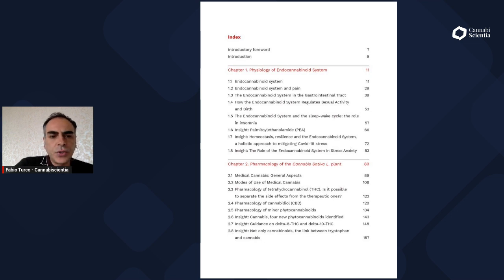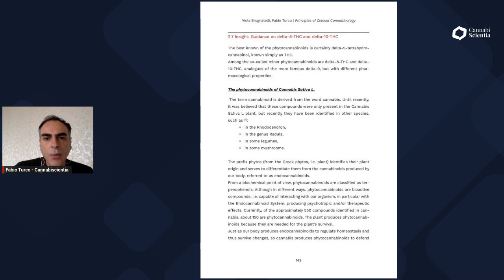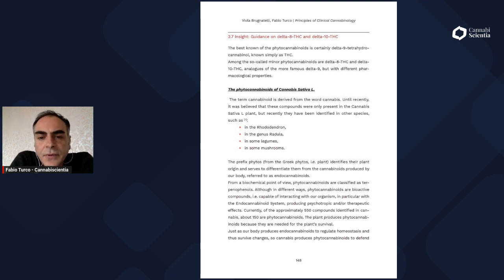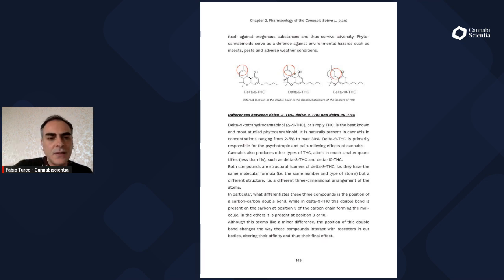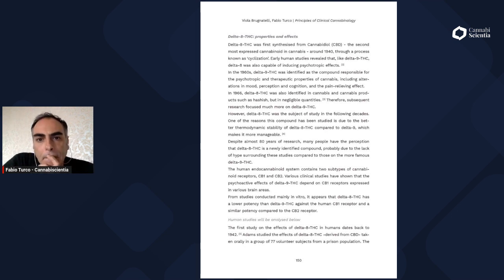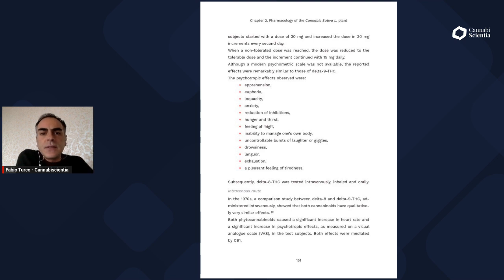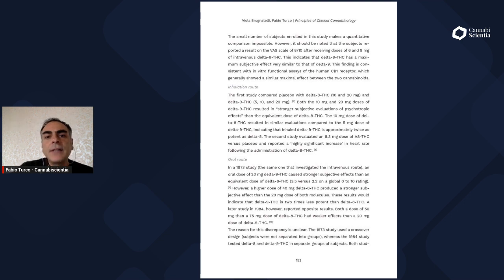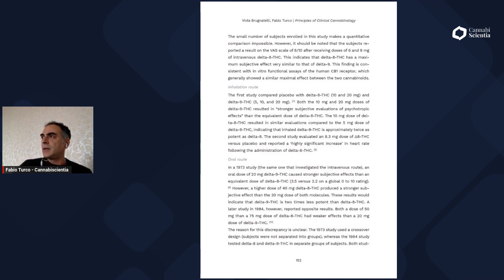Guidance on Δ 8 THC and Δ 10 THC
Fabio Turco, co-author of "Principles of Clinical Cannabinology," invites you into the heart of the book. This live takes focuses on two minor cannabinoids, Δ-8-THC and Δ-10-THC.

The world of cannabis and cannabinoids is certainly not boring and static, but constantly evolving. There is often news, especially regarding the discovery, development or commercialization of new cannabinoids.